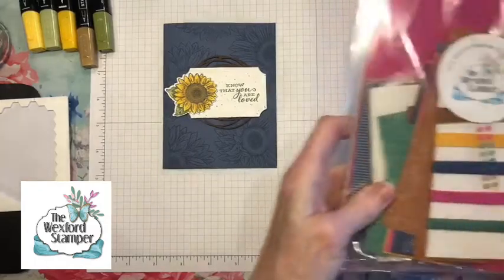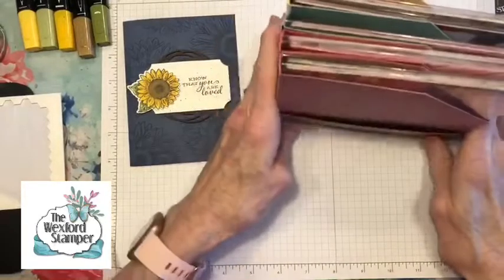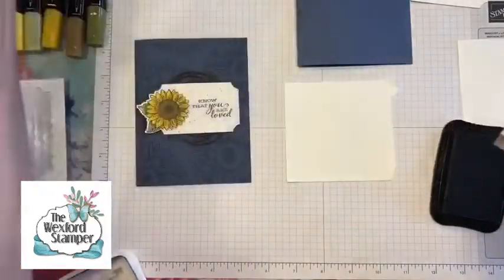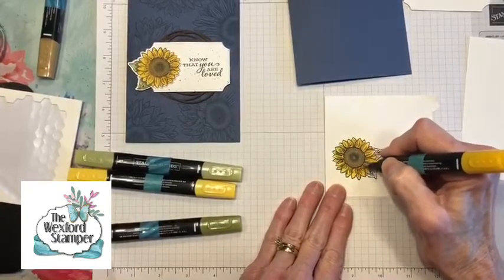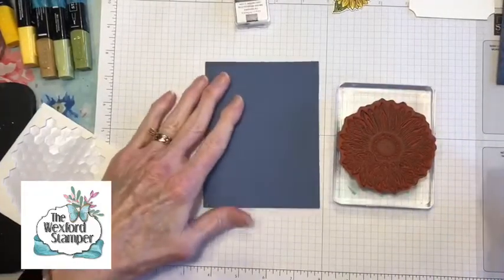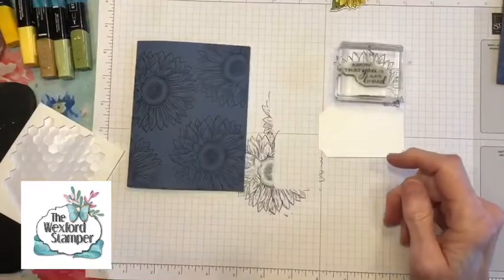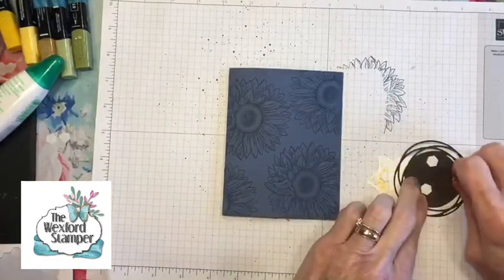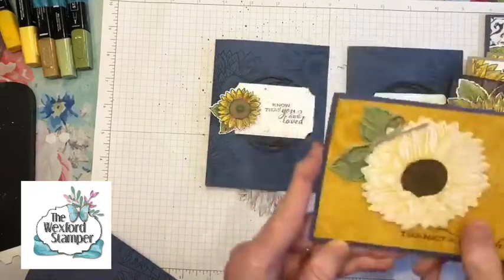THURSDAY FB LIVE with The Wexford Stamper. Sneak Peek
Join me today while I make a quick and simple card using the CELEBRATE SUNFLOWERS BUNDLE. It will be available June 3rd in the new Annual Catalog.